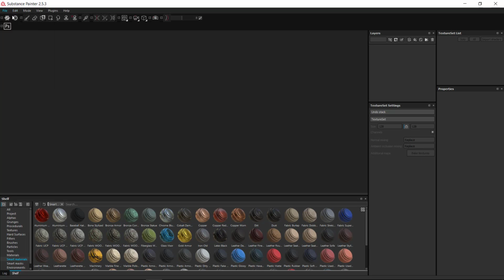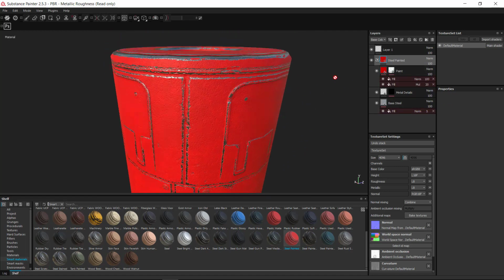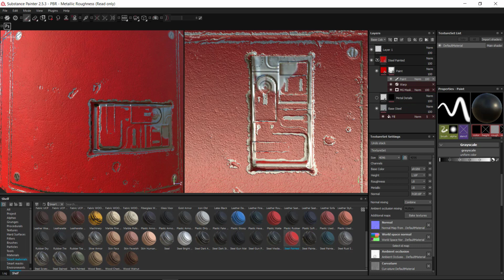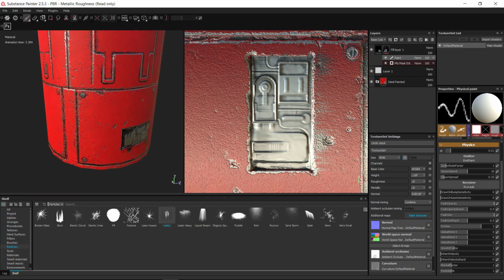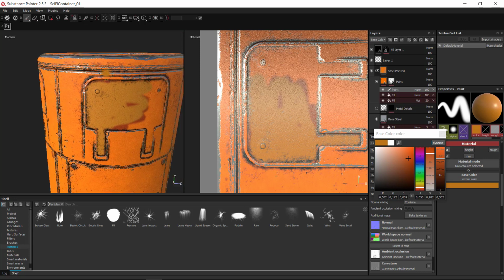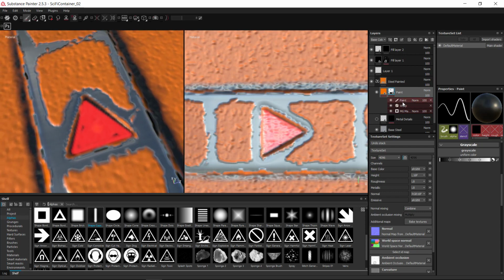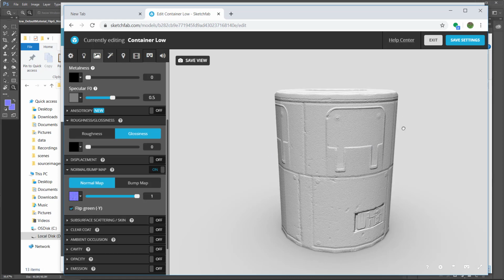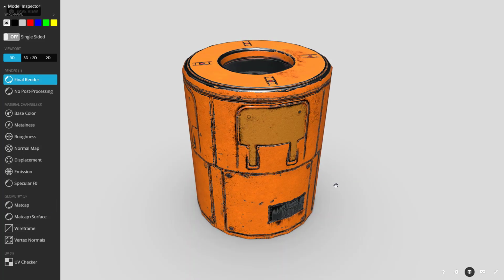SciFi Container 08 - Substance Painter